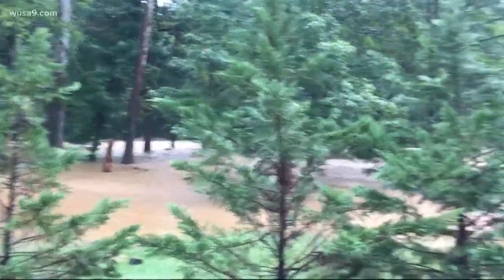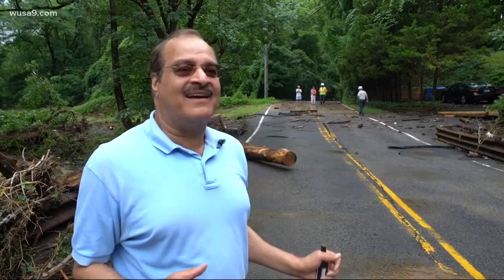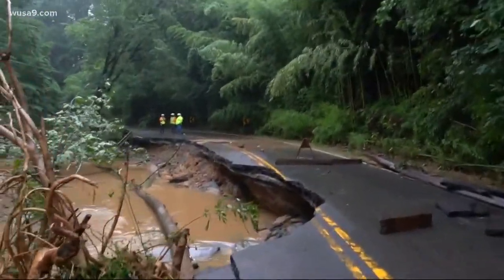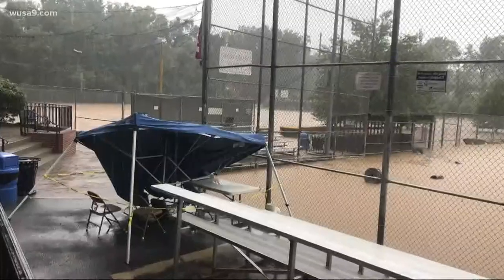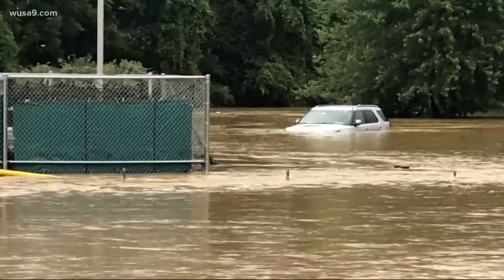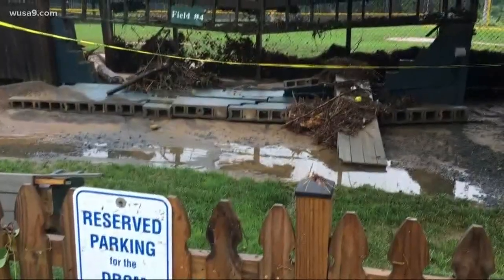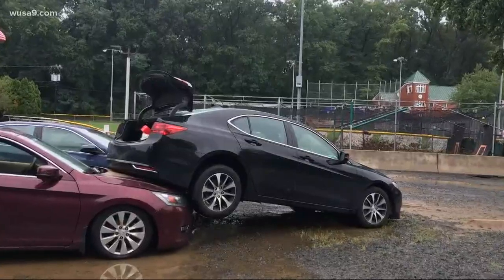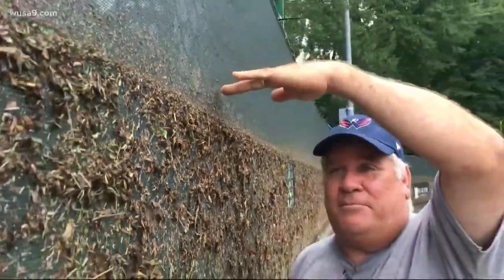Little League field in Virginia floods after torrential rain across DMV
One of the hardest hit areas Monday was McLean, Virginia. Rain pounded the area at a rate of between three and four inches per hour. The McLean Little League Field is a disaster.